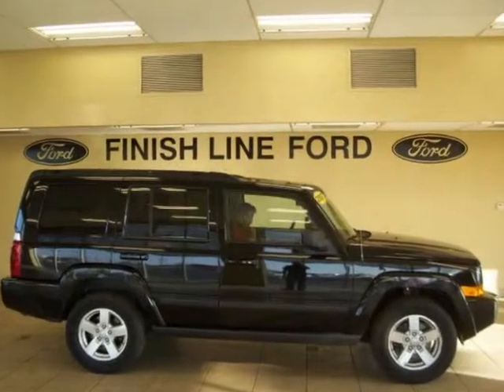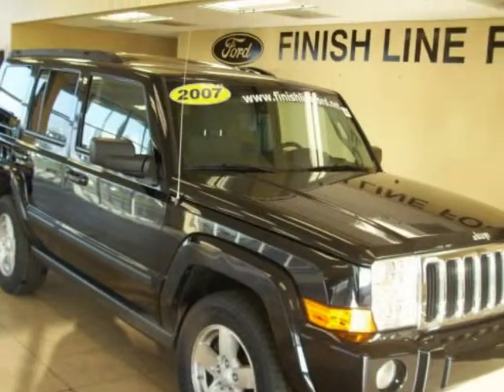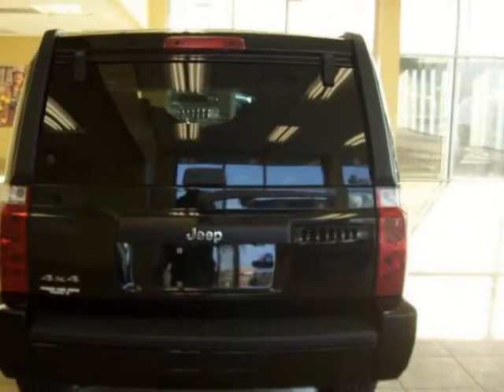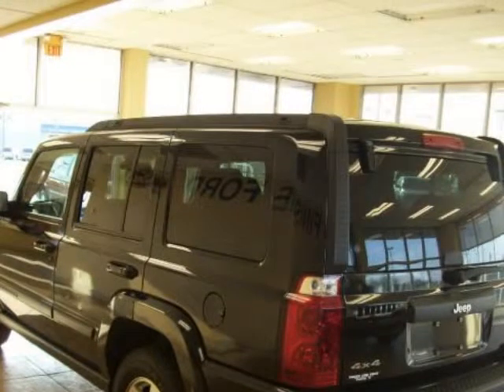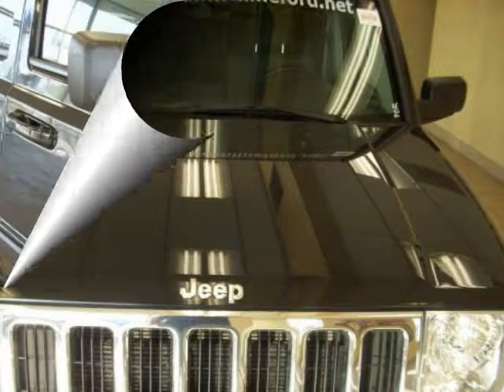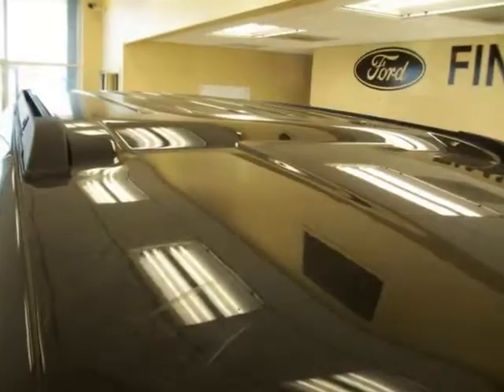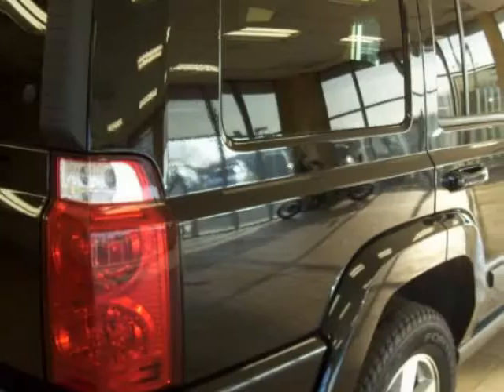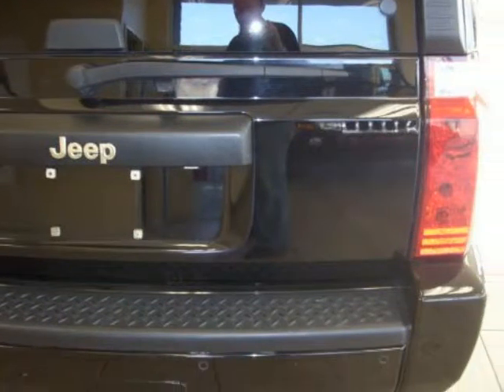2007 JEEP Commander 4WD 4dr Sport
2007 JEEP Commander 4WD 4 Door Sport